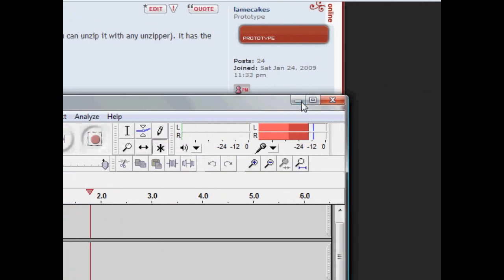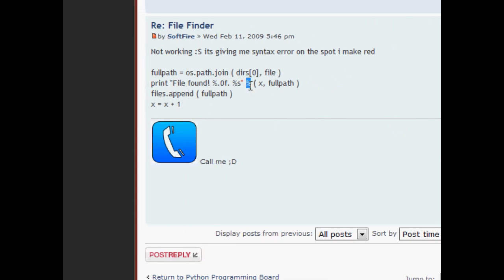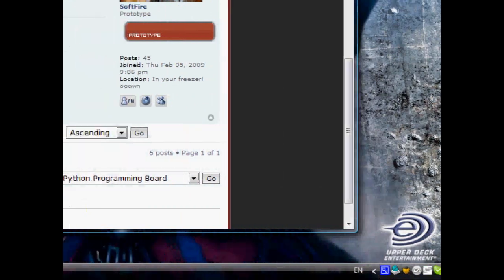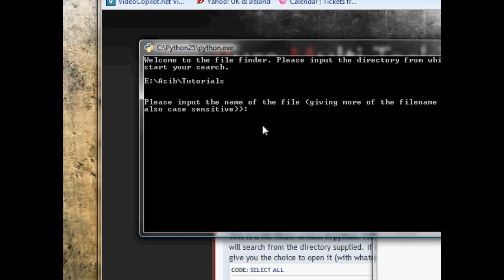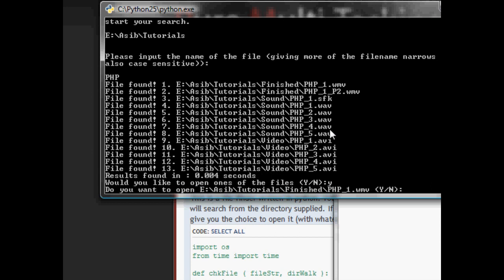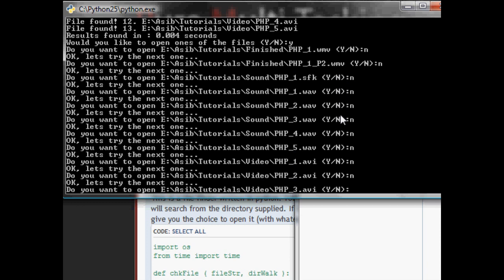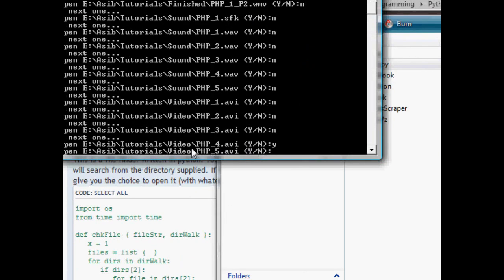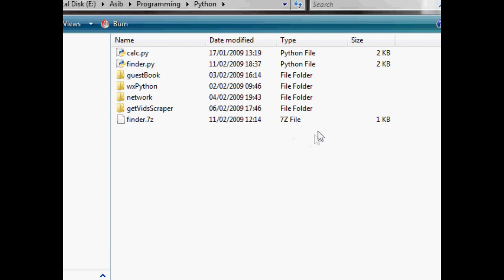File Finder Demo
Please comment if it failed with:

Error Message
Python Version you're using

I wrote this in python 2.6 and when I ran it in the video I was using python 2.5